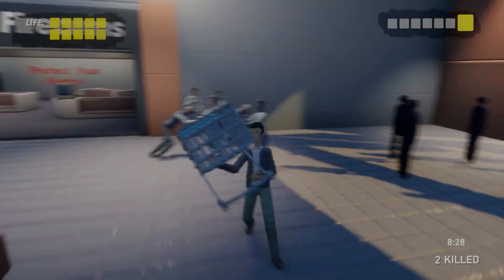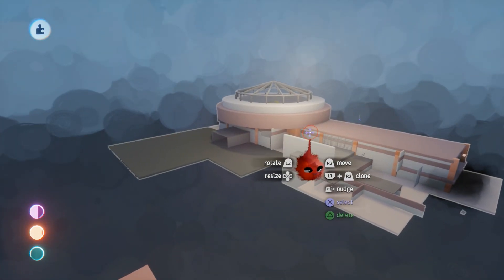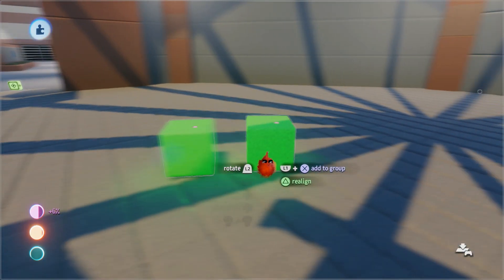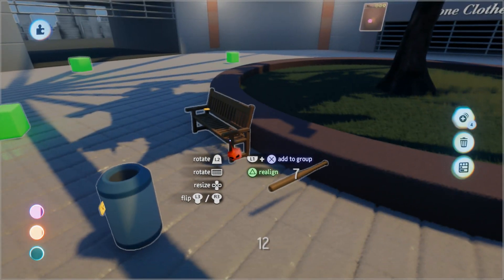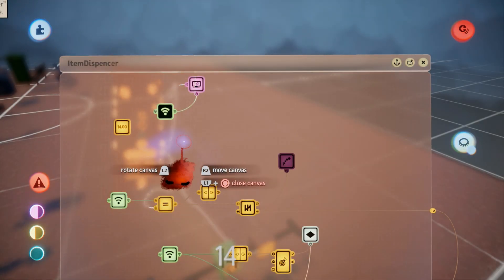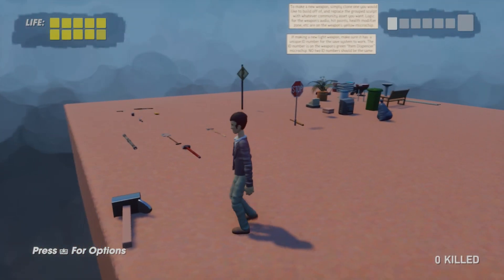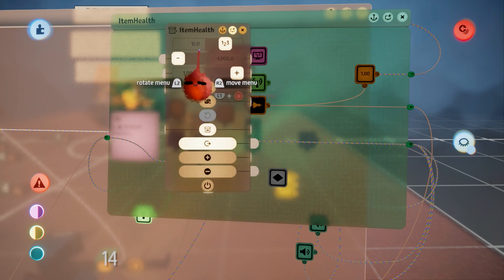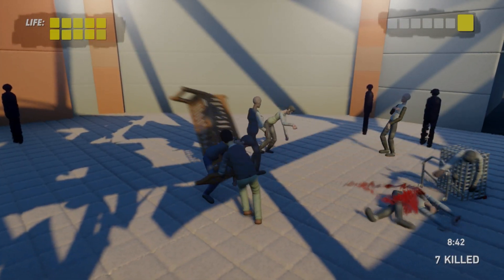How To Use The Undead Rising Engine in Dreams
A swift tutorial explaining how to make your own Dead Rising like games in Dreams using my Undead Rising engine.